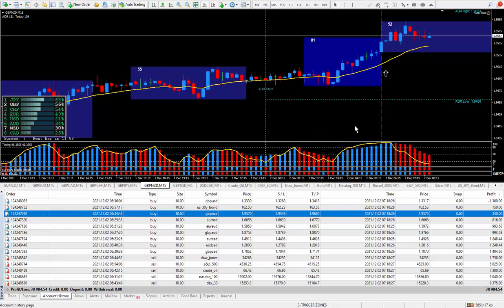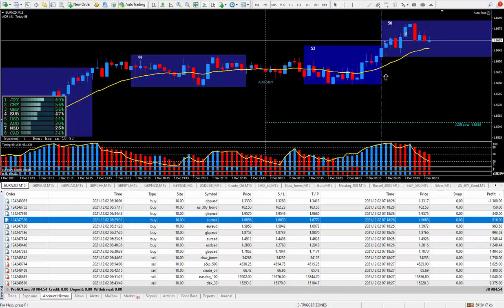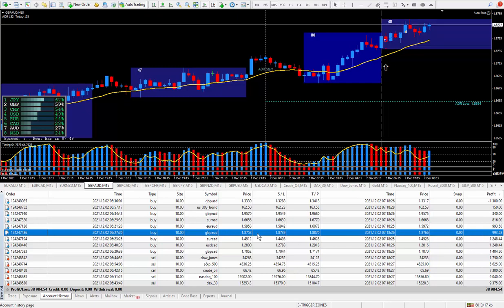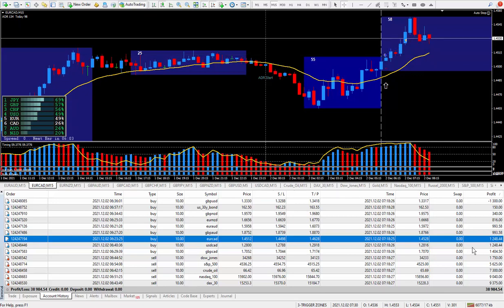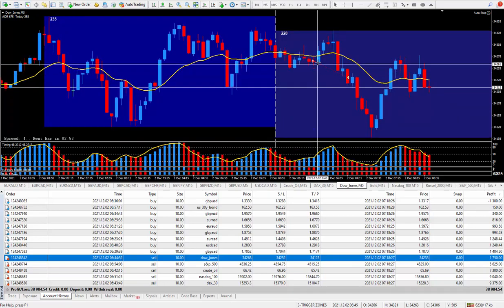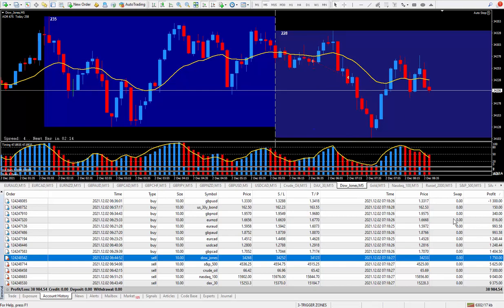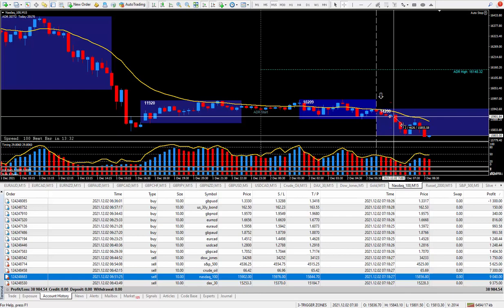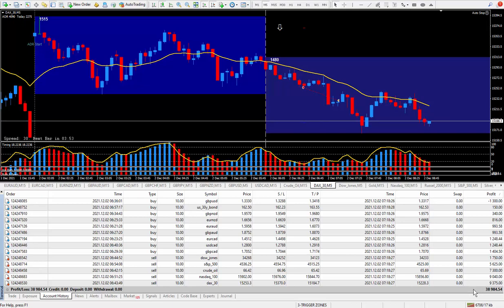My Daily Trade Plan Produces $38,984.54 Today